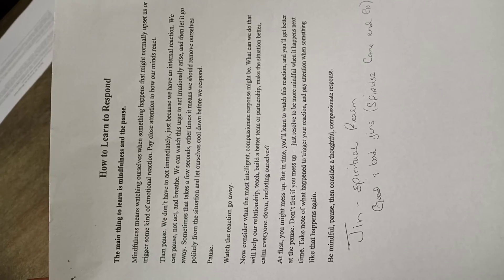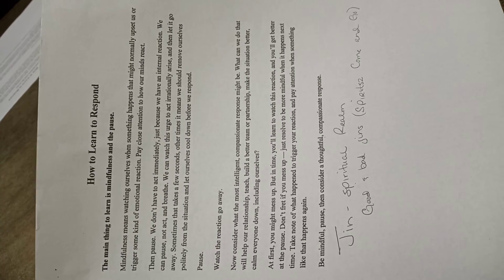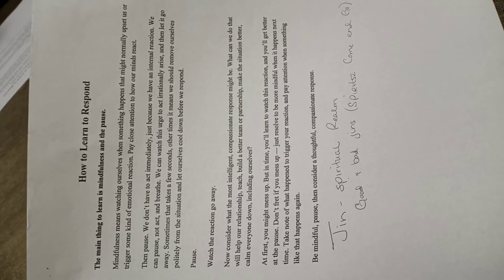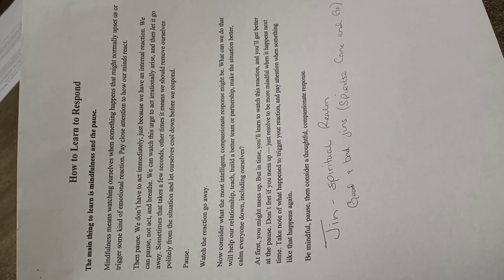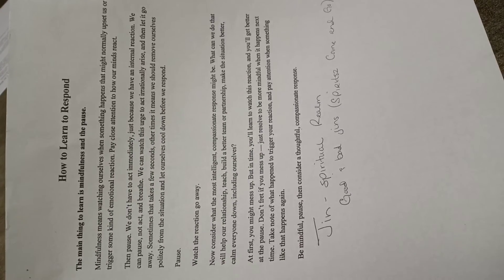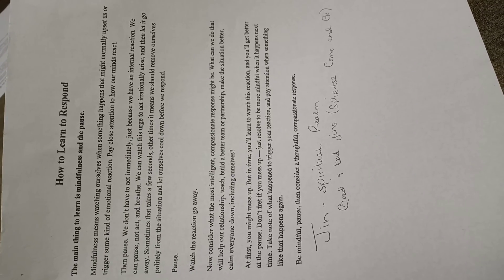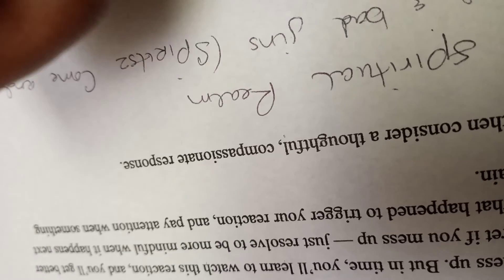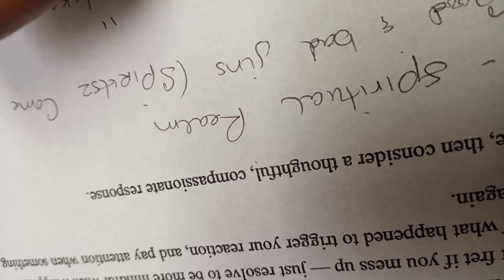April 6, 2021